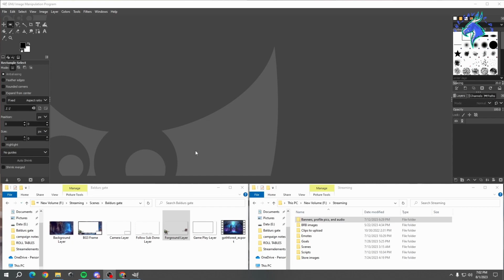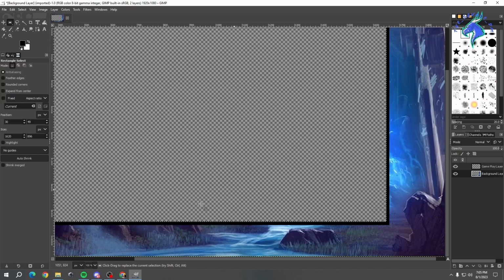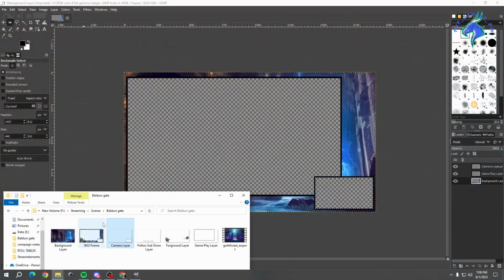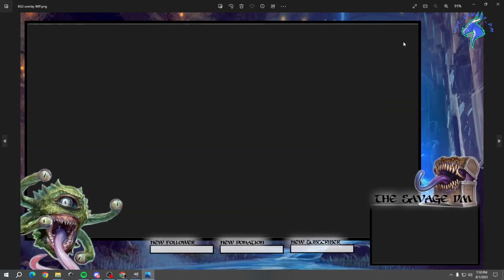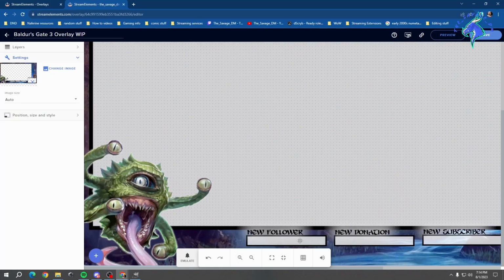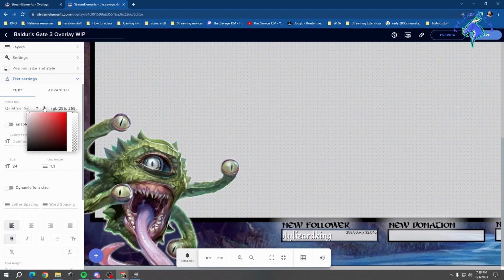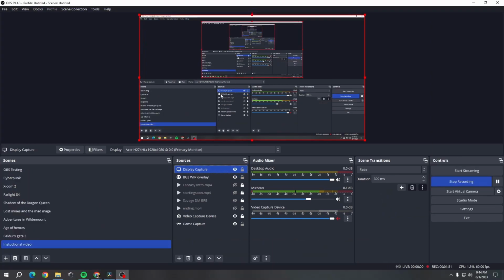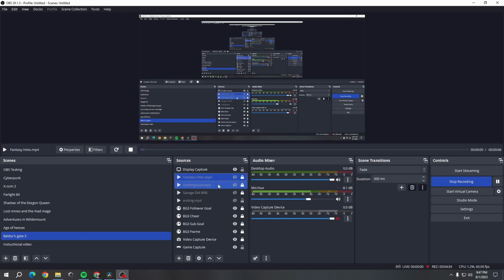Savage Teaches Lesson 1: edit images in gimp and creating overlay in stream elements for OBS studio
Here i show you how to make multiple layer images into one image using Gimp, turn it into an overlay in stream elements then load it into your OBS studio.